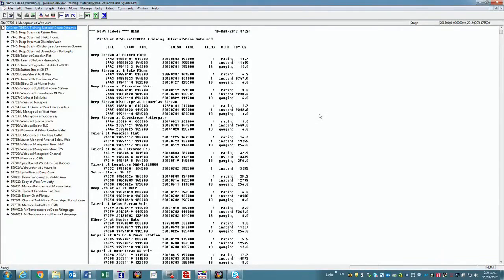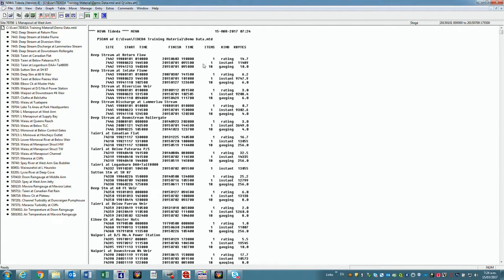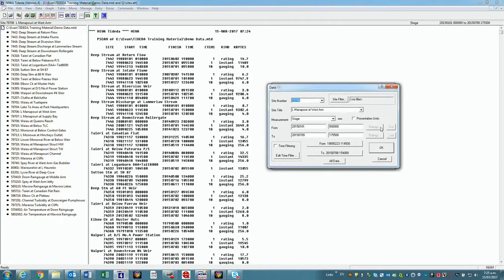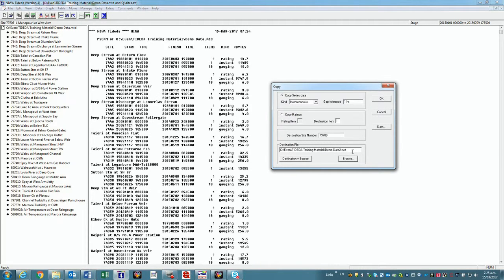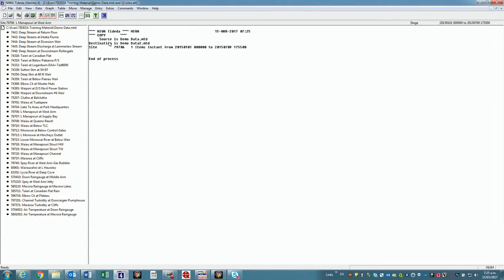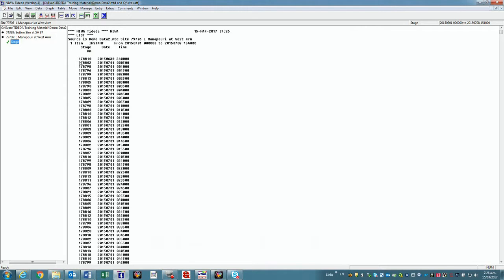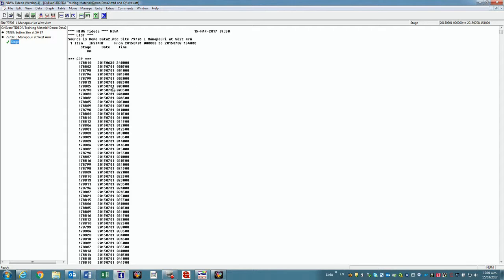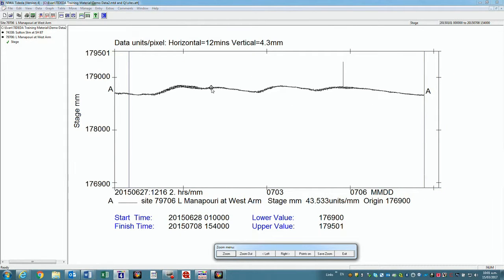TIDEDA 5 - Copy & Move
NIWA Tideda software, how to copy and move data.